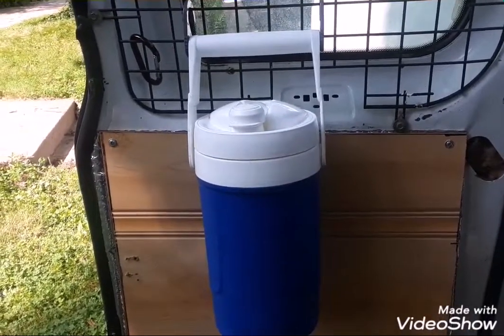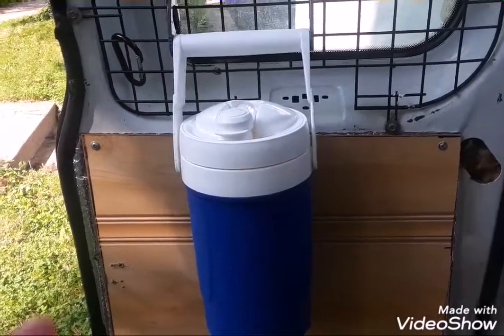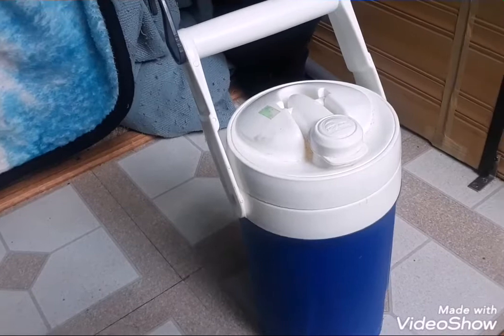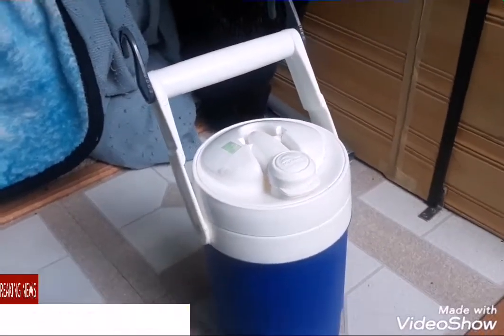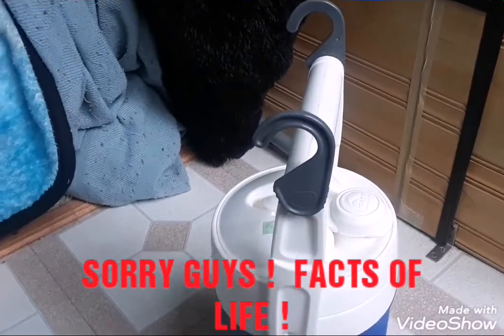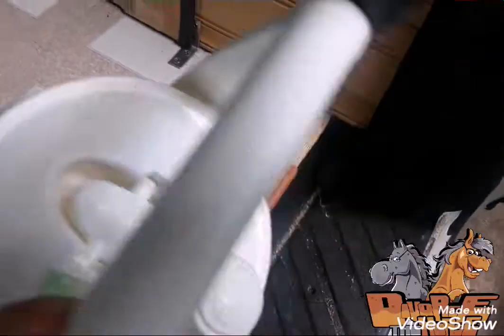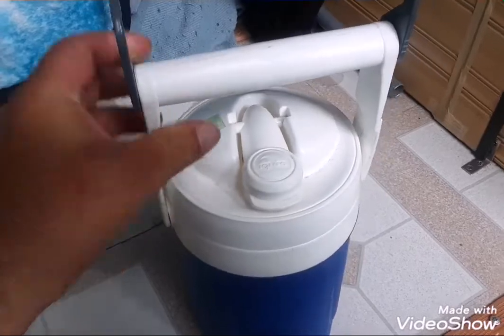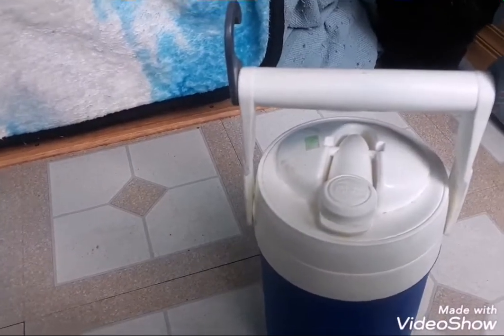WHERE DO VAN DWELLERS GO ???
An quick look at the sensitive question about where to go pee.   So where do van dwellers go pee anyways  ?